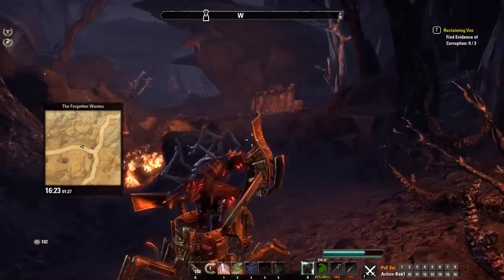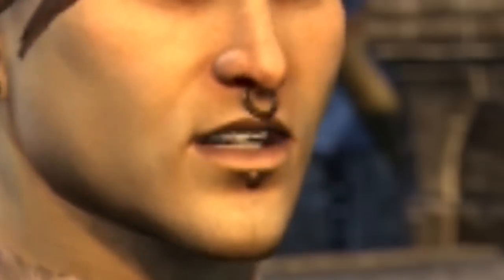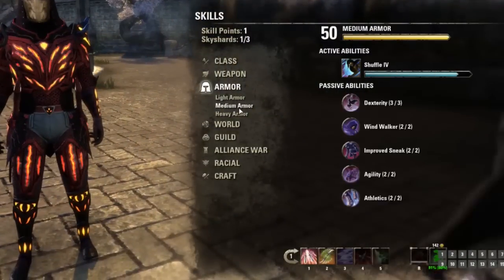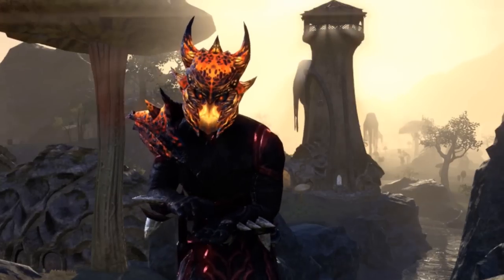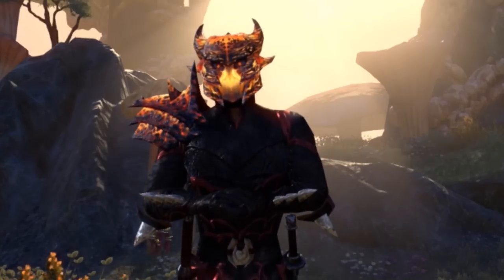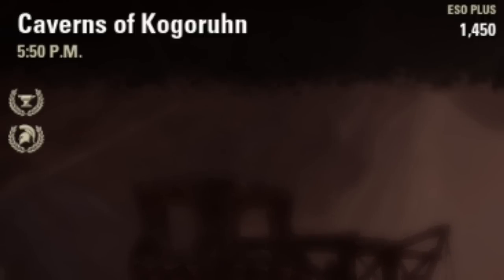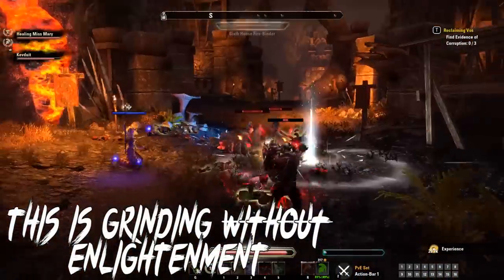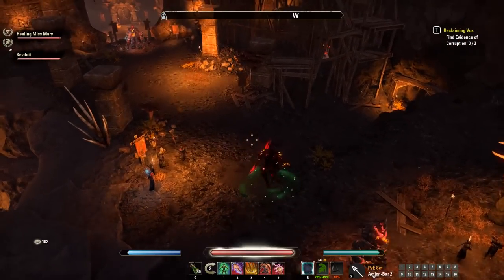BEST ESO XP GRINDING LOCATION! - MORROWIND (Elder Scrolls Online Tips for PC, Xbox one, and PS4)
Hark, young pups, today we head into Vvardenfell to a BEAUTIFUL new grinding location, GUARANTEED to make you some “HOT” XP!!! (That’s a joke cause the place we’re going to is a fire place.

MDK ft. Travis Montgomery - Shockwave

My Gaming Setup:
-Asus ROG New Laptop Thingy that plays ESO like a dream
-22” Samsung Sync Master T220 Monitor
-Playstation Display 24” Gaming Screen
-2X BenQ RL2455HM 24-inch LED 1ms Gaming Console Monitor
-Razer Death Stalker Keyboard (With BEAUTIFUL Green buttons!)
-Razer Kraken Pro Headset
-Razer Overwatch Man o War Headset
Asus ROG Maximus VIII Hero Motherboard
-Asus Strix Nvidia GTX 1080
-3TB Barracuda HHD
-2TB Firecuda SSD
-TR2 700 WATT Gaming Power Supply
-A Cool light up power button on my computer that shines
-A REALLY cruddy pair of speakers that I NEVER use
-I7 – 4770k Processor – 12 cores
-4.0 Ghz – 4.3 Ghz overclocked
-32 GB Ram
-Blue Yeti Microphone w/ Pop Filter
-Wacom Cintiq 13HD Drawing Graphics Tablet
-Green Razer Kraken Pro Headset
-A Fancy Coffee maker I got at a thrift store!
-Roxio Game Capture Pro HD
-Lots of cords that I never use, but you know, they might come in handy ONE day